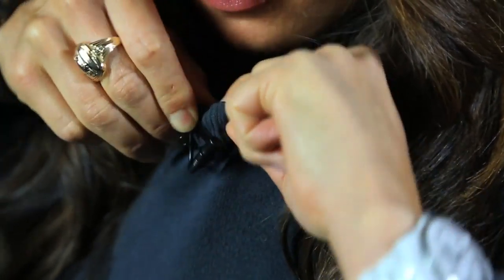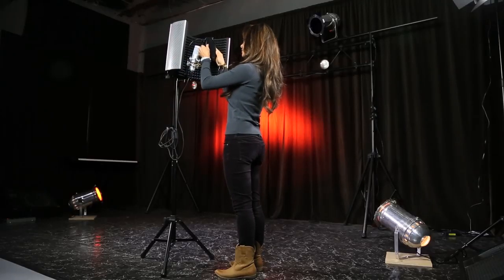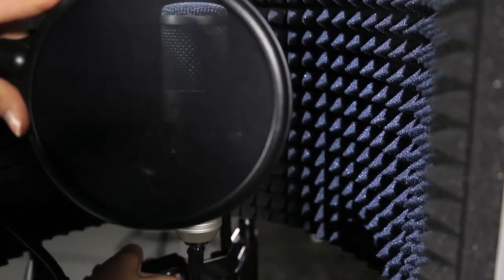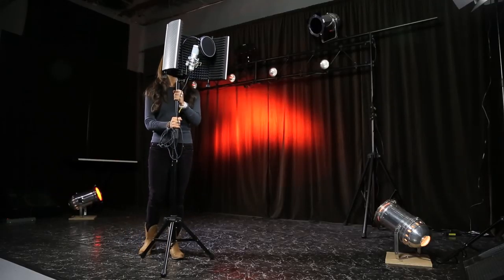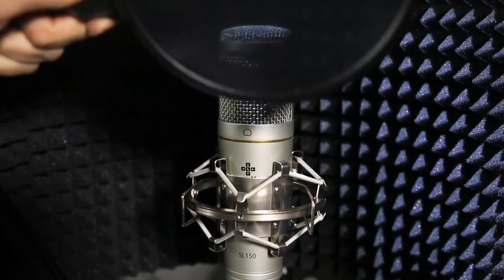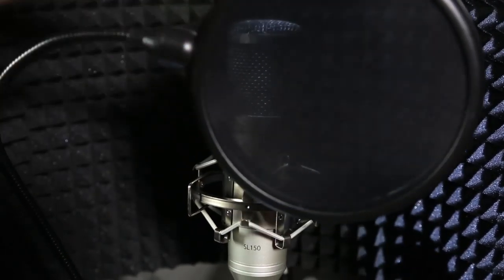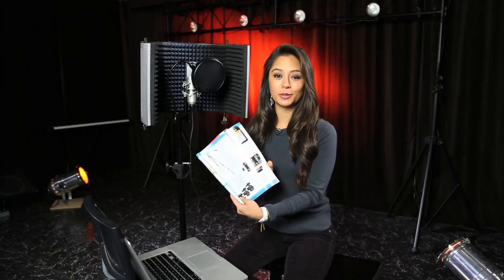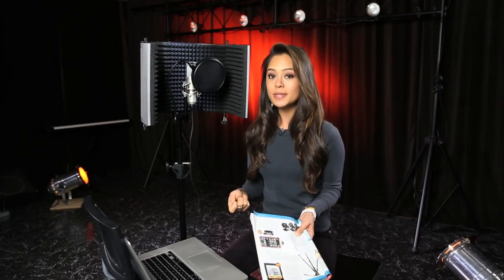Editors Keys Vocal Booth Pro 2 and SL150 Mic Review OlivaTech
on the Editors Keys Portable Vocal Booth Pro 2 and Studio Series SL150 USB Microphone.

Great for voice overs, singing and rapping ---